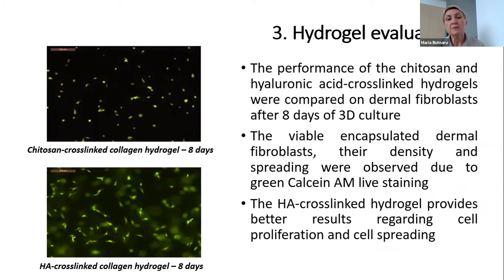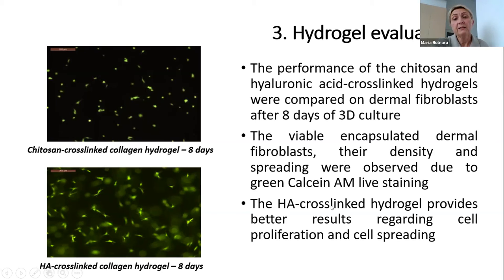Mimicking In Vivo Tissue Microenvironment for In Vitro Testing – Hydrogels for Cell Encapsulation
Luca Andrei Ştefan, Craescu T., Verestiuc L., Butnaru Maria

University of Medicine and Pharmacy “Grigore T. Popa”, Iasi